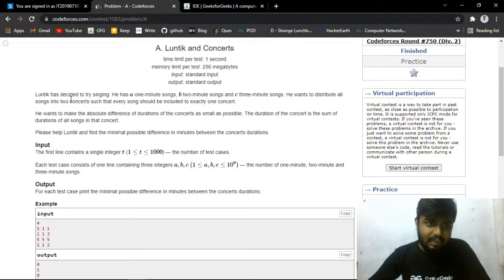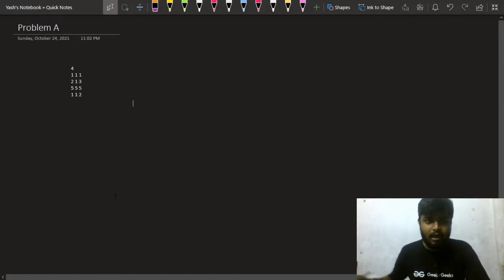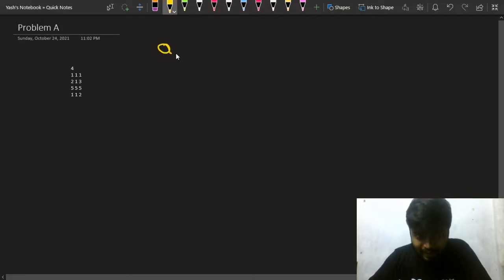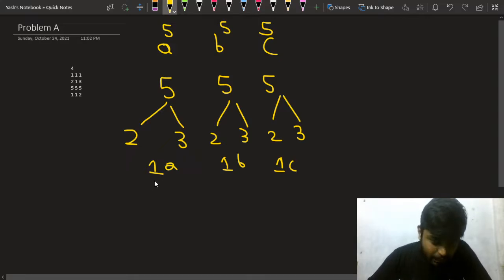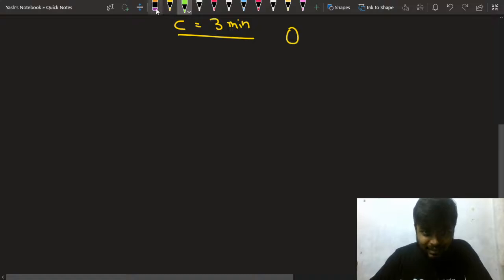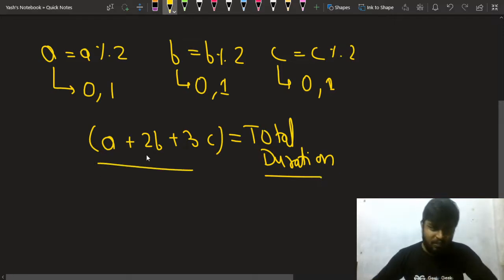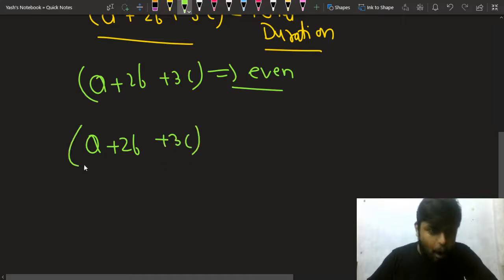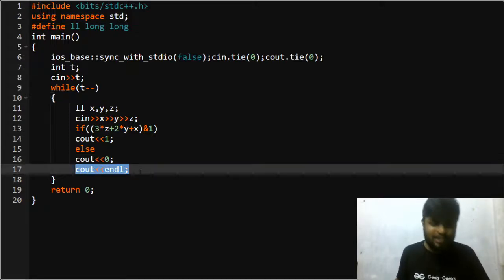Problem A | Luntik and Concerts | CodeForces Round 750 Div 2 | Yash Dwivedi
competitive programming
codeforces screencast
atcoder editorial